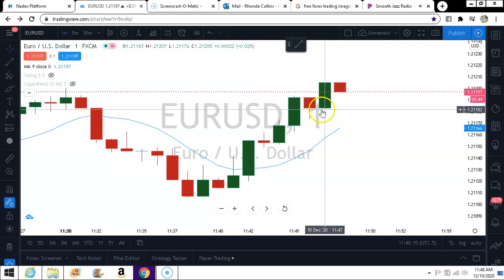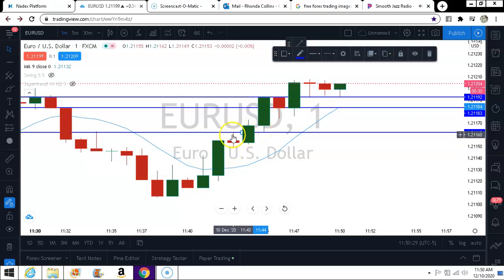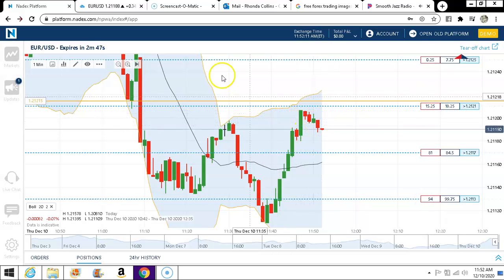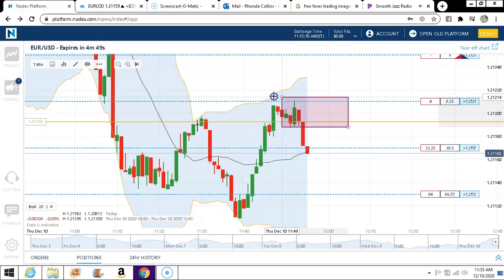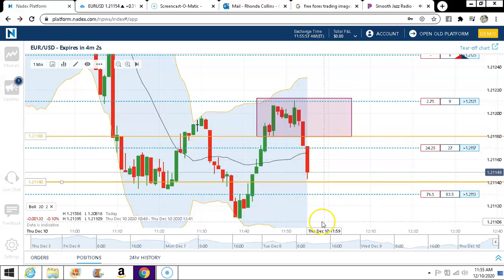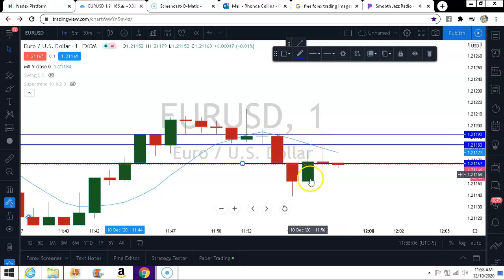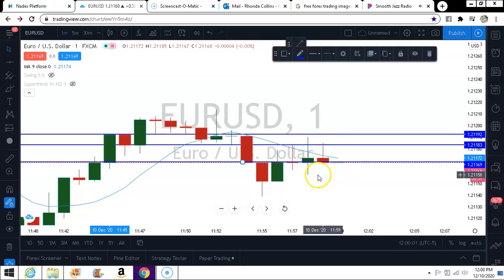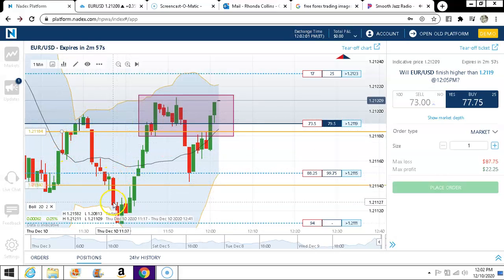Easy Engulfing Candlestick Strategy For 5 minute Expiry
This video is to introduce bearish and bullish engulfing candlestick patterns and how they can be used to determine the possibly predict what price action may do next.  This is strategy is mostly intended for binary options.

Tradingview.com
Nadex.com for trading binary options.  I prefer the 5 minute binary options.